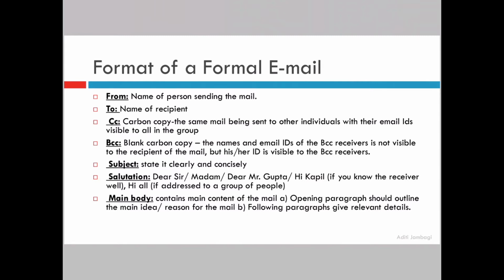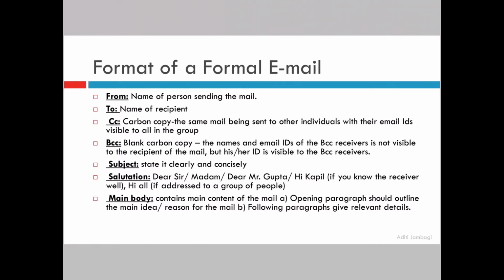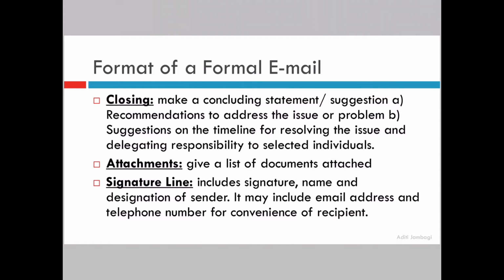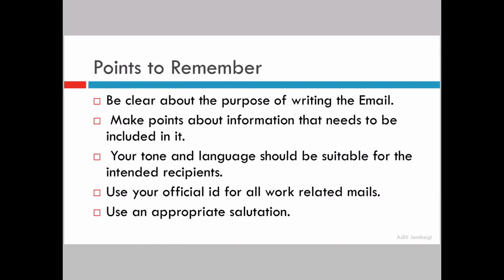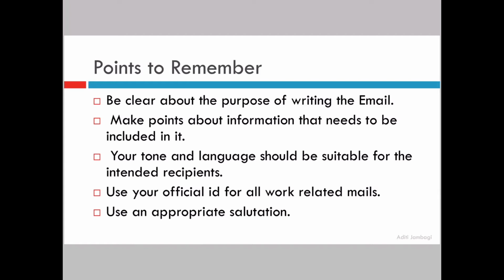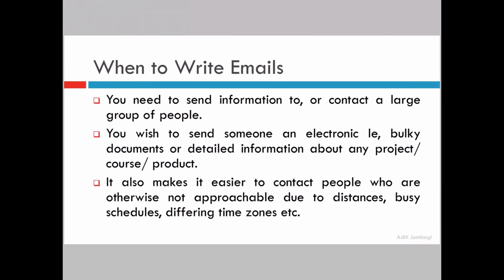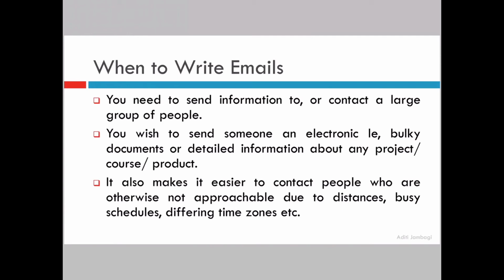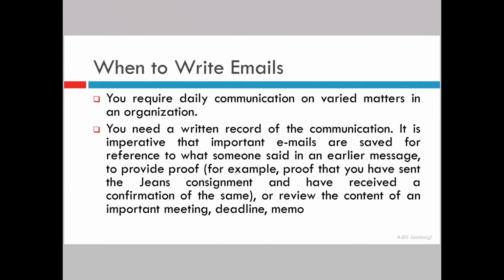Writing Formal Mails I Chapter 11 I CA Foundation I Business Correspondence & Reporting Subject I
This video will cover step by step all the proper steps and tips on how to write mails and various aspects related to sending mail. This video is on chapter 11 of Business Correspondence and Reporting Subject of CA Foundation Course.

For All Notes, PDFs, files, colourful charts, summary notes, latest updates,

CA Foundation Exam Books: - (Largest Question Bank in India)

India's First set of 8 Books on CA Foundation (More than 12,000 MCQ, Solved problems, Theory Q&A and case studies questions)

CA Foundation – Principles & Practices of Accounting (Part 1 & 2)
(More than 800 Solved Problems and 500+ True/False Questions)

CA Foundation – Business Laws and Business Correspondence & Reporting (Both Subjects)
(750+ Direct & Case Study Questions in law and 2500+ solved examples in BCR)

CA Foundation – Business Economics (2,600+ MCQs) & Business Commercial & Knowledge (1,300+ MCQs)

CA Foundation – Mathematics, Statistics & Logical Reasoning
(More than 3,200 Solved Problems with Detailed Solution)

CSEET Entrance Exam Books: - (Largest Question Bank in India)

CSEET New Syllabus - Complete Set of 8 Books having more than 15,000+ MCQs and solved examples (First and Only set in India)

Current Affairs, Presentation & Communication Skills (2,500+ MCQs)

Logical Reasoning (CSEET – New Syllabus) (More than 1,750+ MCQs)

Economic & Business Environment (CSEET - New Syllabus) - Part 1 & Part 2

Business Communication (CSEET – New Syllabus) - Part 1 & Part 2

CSEET (New Syllabus) - Legal Aptitude - Part 1 & Part 2

CA Inter Exam Books: - (Largest Question Bank in India)

CA Inter – Accounting Standards (Group 1 & 2 Both) I Largest Question Bank in India I More than 1,100 Q&A I Colourful Charts

CA Inter - Accounting Standards (Group 1 Only) I Colourful Charts & More than 490+ Questions with solutions I

CA Inter - Accounting Standards (Group 2 Only) I More than 550 Q&A and Colourful Charts I Largest Question Bank in India

CA Inter Accounting Subject Full Syllabus (Excl. Accounting Standards) I More than 330+ Solved Questions with detailed solutions I Largest Question Bank in India I

CA Inter Advanced Accounting I Set of 3 Books I (Incl. Accounting Standards) I More than 1,350+ Solved Questions I Largest Question Bank in India I

CA Inter Advanced Accounting (Part 1 & 2) Full Syllabus (Excl. Accounting Standards) I More than 860+ Solved Questions I Largest Question Bank in India I

CA Inter Cost & Management Accounting Subject Full Syllabus (Part 1 & 2) I More than 1,100+ Solved Questions I Largest Question Bank in India I

CA Inter Cost & Management Accounting Subject (Part 1 Only) I More than 1,100+ Solved Questions I Covers only Module 1 Chapters I Largest Question Bank in India I

CA Inter Cost & Management Accounting Subject (Part 2 Only) I More than 550+ Solved Questions I Covers only Module 2 Chapters I Largest Question Bank I

CA Inter Corporate & Allied Laws (Part 1 & 2) I 900+ Direct & Case Study Q&A and 1,800+ MCQs I Largest Question Bank in India I

CA Inter Corporate & Allied Laws (Part 1) – Covers Companies Act, 2013 Only I More than 550 Direct & Case Study Based Q&A and 900+ MCQs I

CA Inter Corporate & Allied Laws (Part 2) – Covers Allied Laws Only I More than 380 Direct & Case Study Based Q&A and 900+ MCQs I

CA Inter Enterprise Information System I More than 380+ Direct & Case Study Based Q&A and 650+ MCQs I Largest Question Bank in India I

CA Inter Strategic Management I 300+ Direct & Case Study Based Q&A and 720+ MCQs I Largest Question Bank in India I

CA Inter Financial Management I More than 400+ Solved Questions I Largest Question Bank I

CA Inter – Economics for Finance (First Book in India having 300+ Theory Q&A and 320+ Practical Solved Problems)

Greetings from VD Education
For latest updates, lectures, videos and announcement,
Always be in Touch